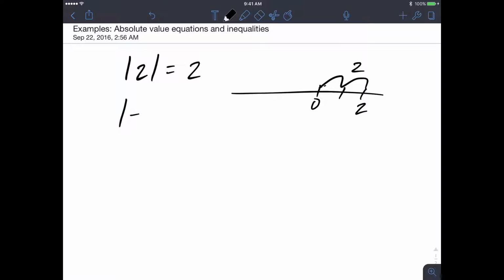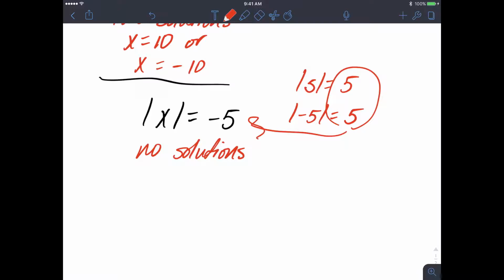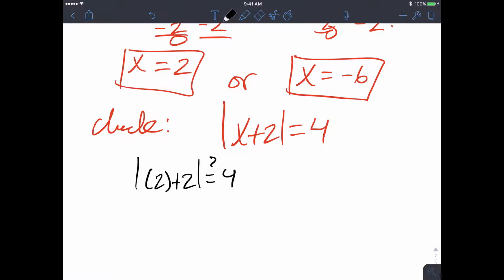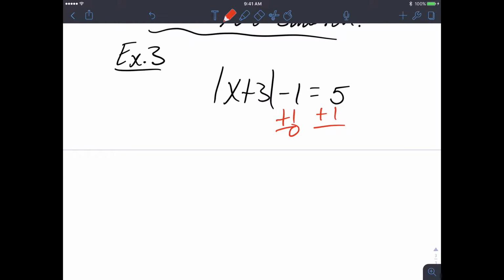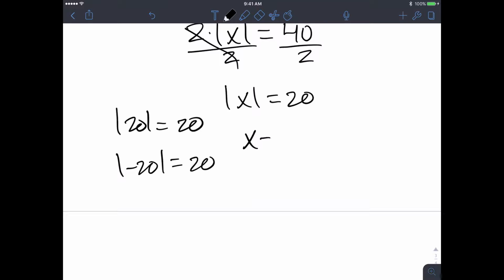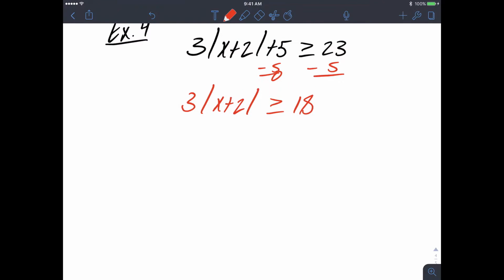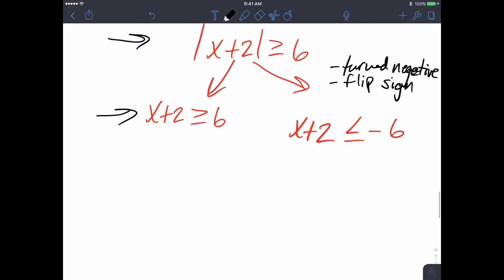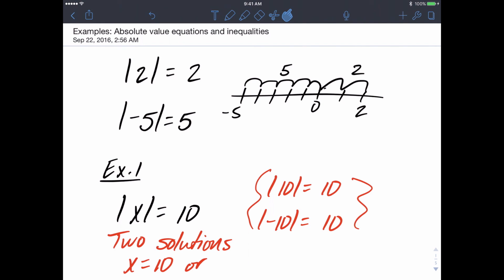Examples - Absolute Value Equations and Inequalities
This is a semi long video of how to solve abolsulte value equations and inequalities. I start off with some basic information than progress into more difficult types of problems. If you have any further questions, please comment or check out my class website.